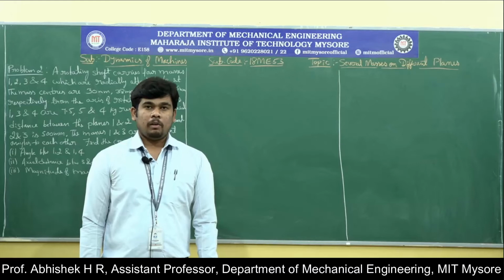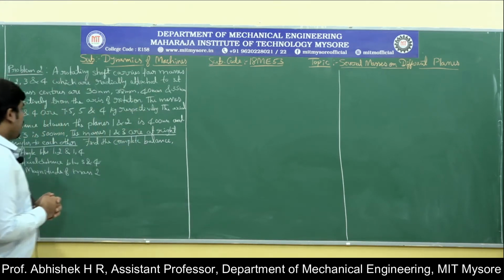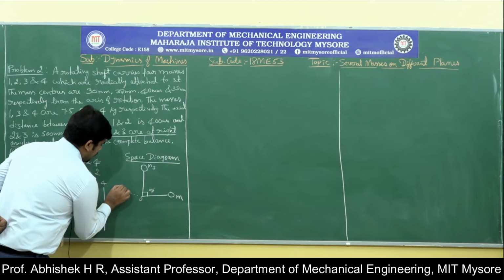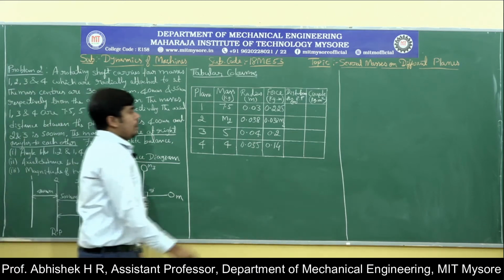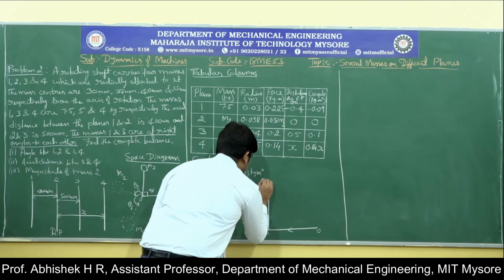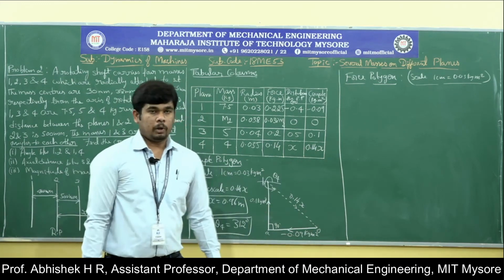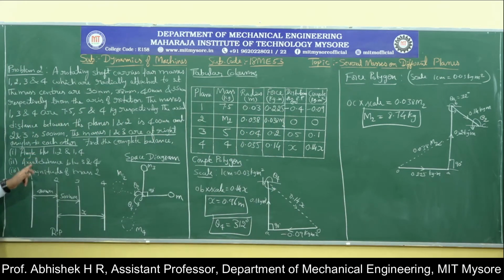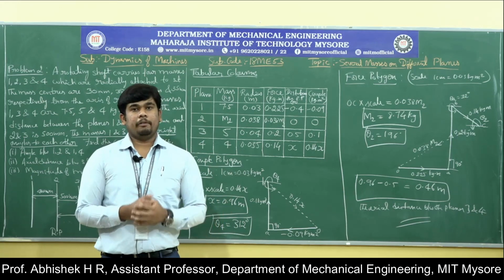5 DOM 18ME53 M2 05 AHR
Subject: Dynamics of Machines
Topics Covered: Numerical Problems on Balancing of Several Masses on Different Planes